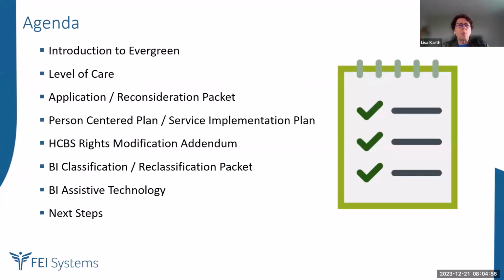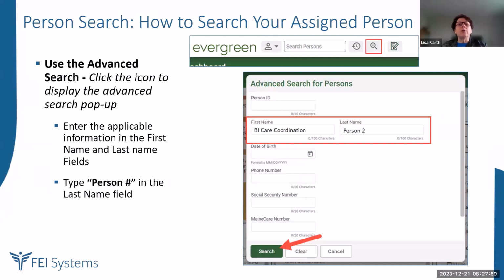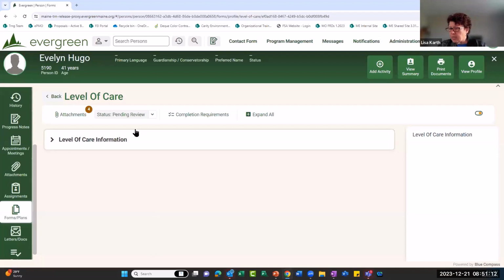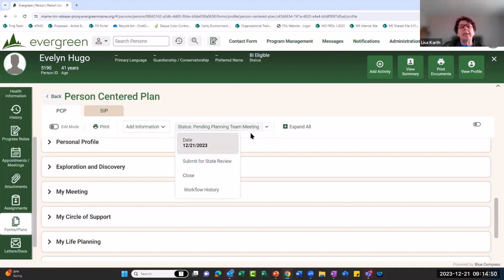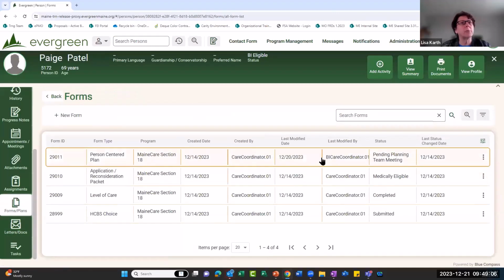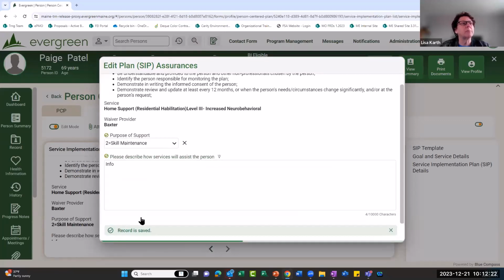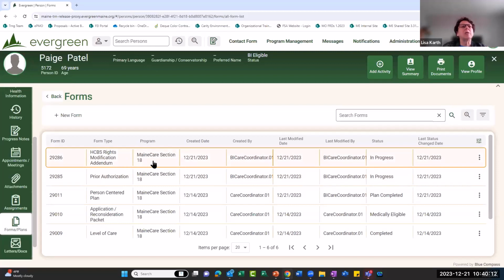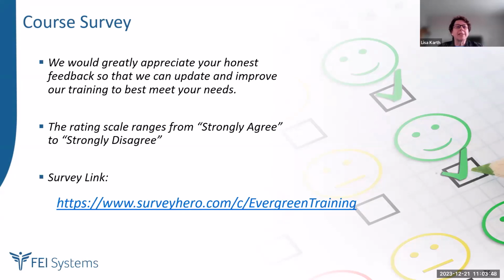Evergreen Technical Training: BI Care Coordination - December 21, 2023 8am